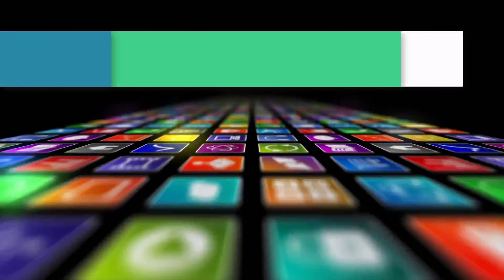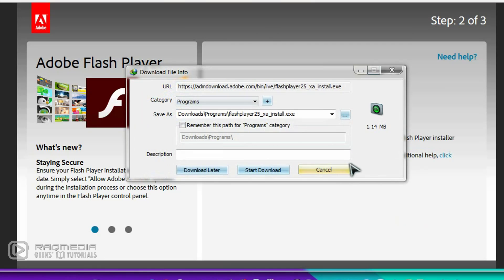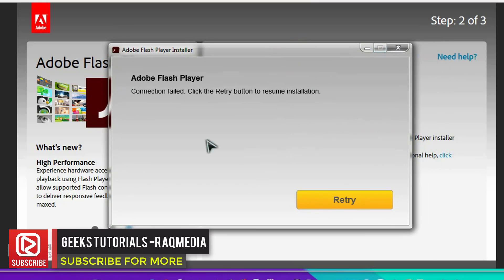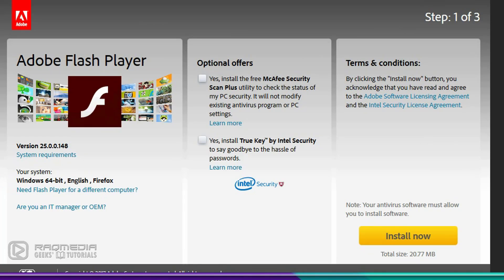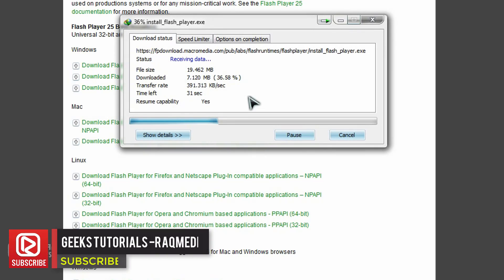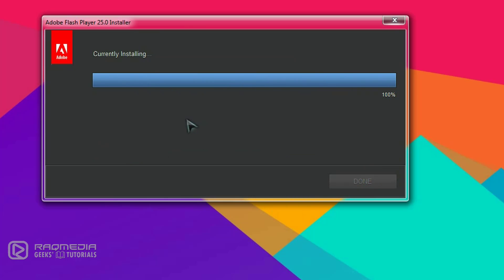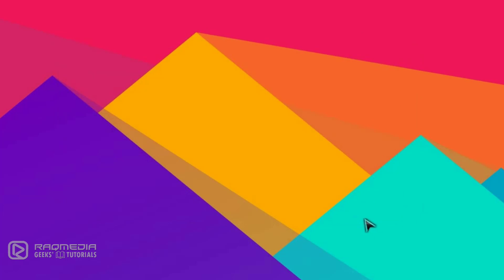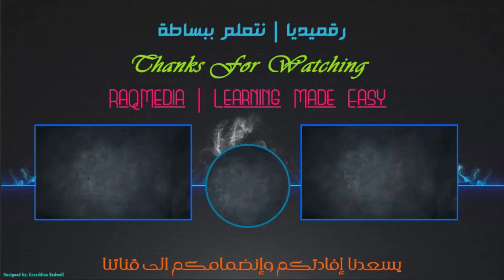How To Fix Adobe Flash Player Problems [SOLVED] Windows 7/8/10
In this tutorial we will be showing you how to install or fix Adobe Flash Player Problems on Google Chrome, Internet Explorer and Firefox. َAll links mentioned on the video could be found

not working on chrome
adobe flash player blocked
adobe installation error
how to update adobe
chrome flash player
hotstar not working
how to enable adobe flash player on windows 10